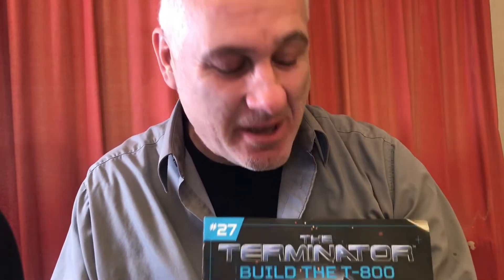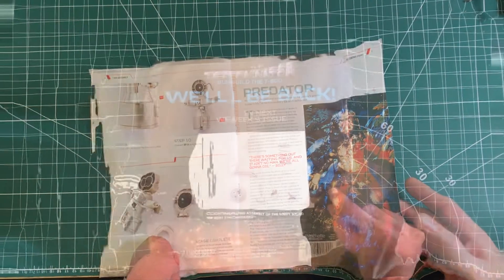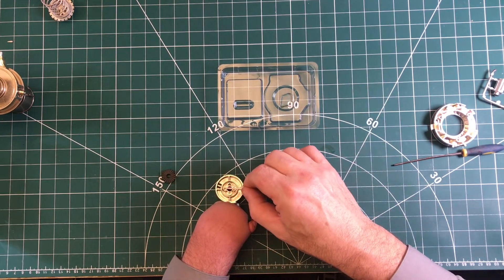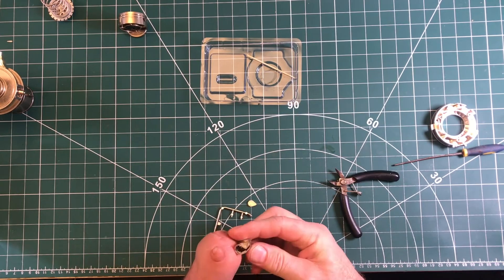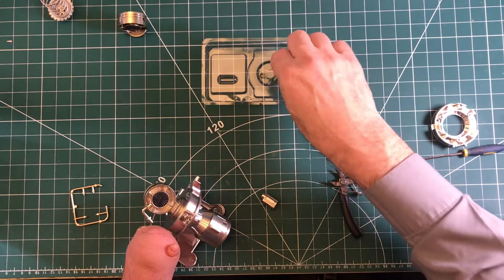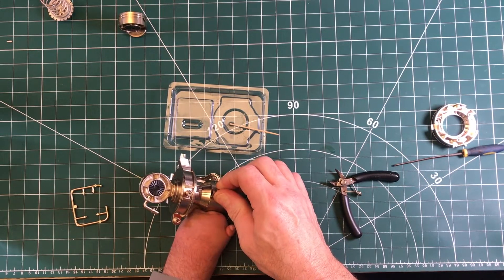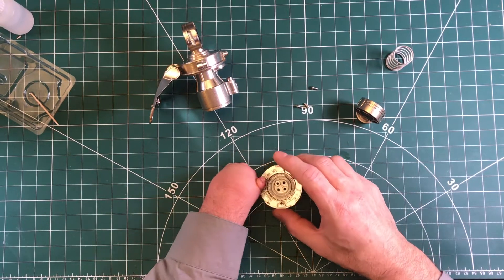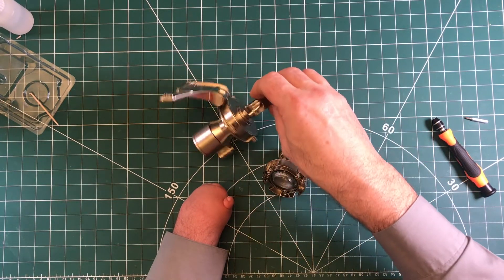Build your Own Terminator Issue 27 28 by Hachette - chefhawk - HD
Here we build up the shoulder and finish off issue 28...back on track!
Build your Own Terminator Issue 27 by Hachette - chefhawk - HD

and much much more...

Camera - Main angle - Iphone SE 2020(main) UK

Camera - Front - Canon 550d UK

Webcam - second angle Logitech c920 UK

Microphone - Blue yeti UK

Lighting overhead UK

Side lights x 2 - YONGNUO YN300
Air Pro LED Video Light UK

Software - Final Cut Pro x UK

Software - Izotope rx8
Computer - Mac mini UK
Monitor - SAMSUNG 27-Inch UK
G5 Odyssey Gaming Monitor USA

Cutting Mat 35 x 24.                                       UK